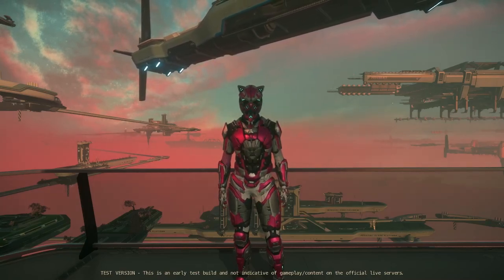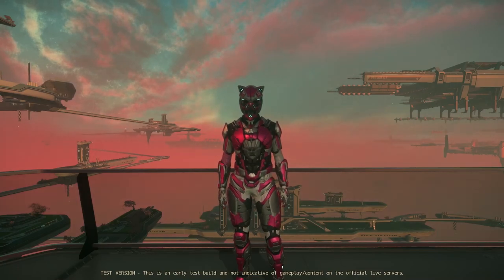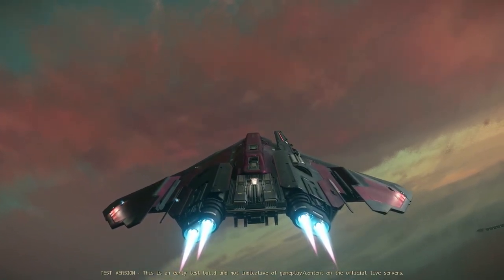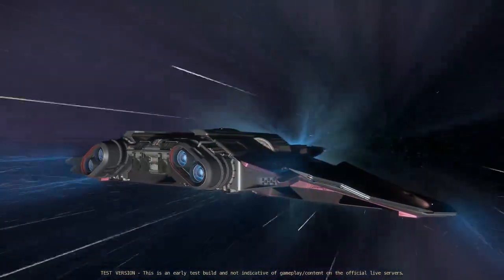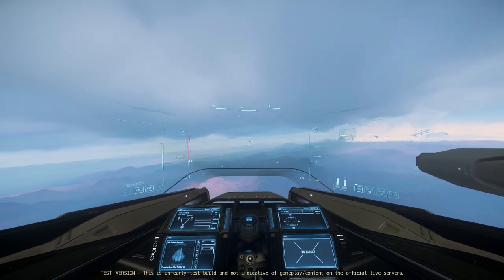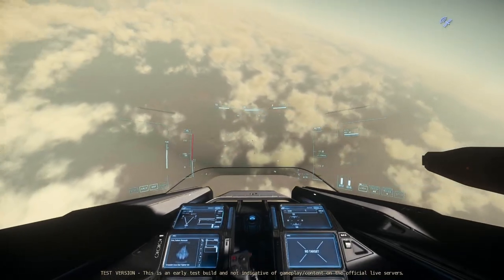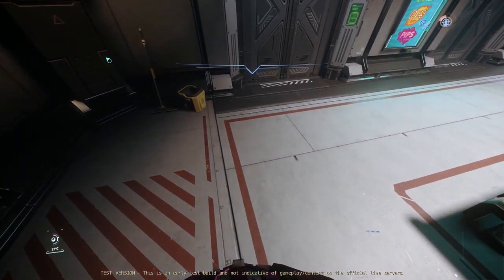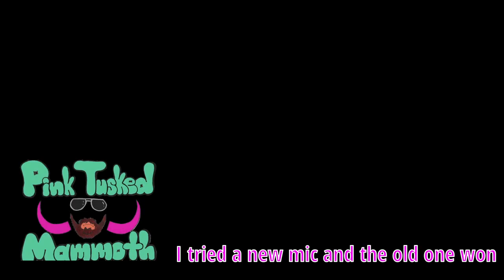Volumetric Clouds On All Stanton Planets (PTU)3.19: Star Citizen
I went on a clouded tour of Stanton this week! Let's see what each planets clouds all look like now with Volumetric Clouds in Star Citizen.